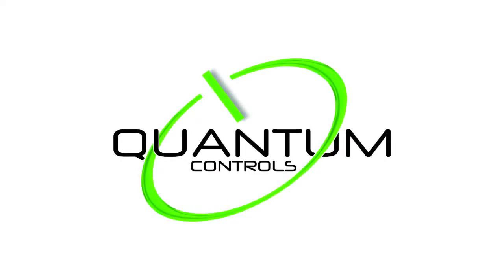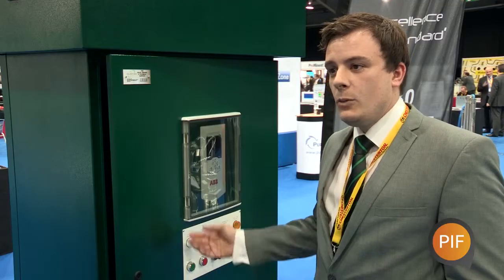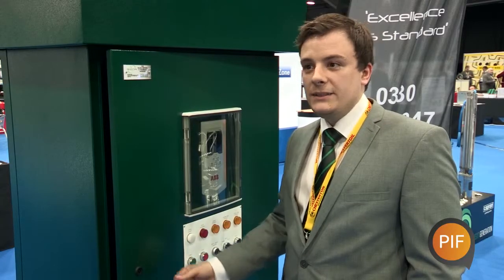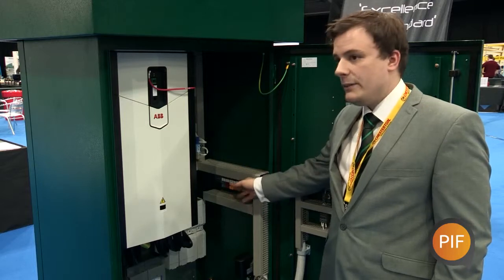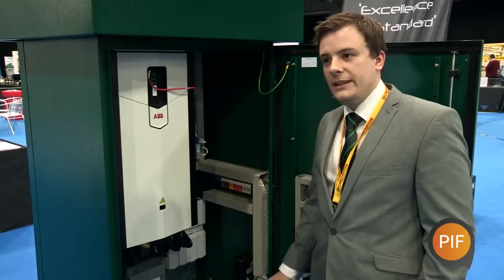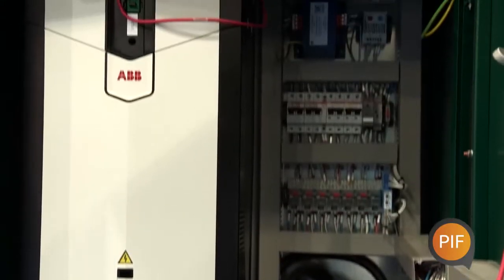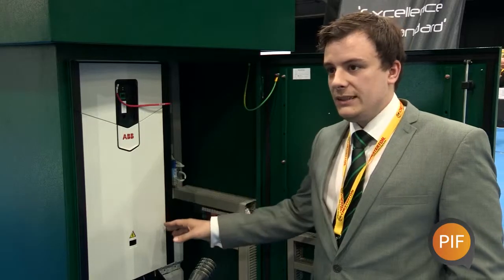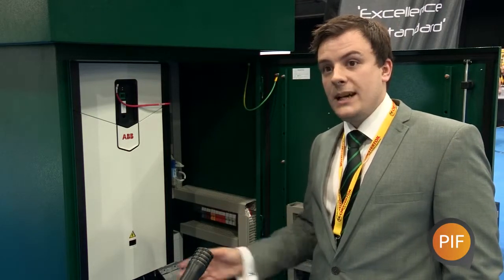Watch: 250 KW Multifunction, water resistance control panel with ABB variable speed drives.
Quantum Controls are a leading supplier of Drives, Motors and Control Panels and have been installing their multifunctional control panels in challenging applications for over 20 years.

The PIF team had the opportunity to interview their product specialist Daniel Fitzsimons about the multifunctional control panel with ABB variable speed drives that was being displayed at the "Innovative Product Zone" area of The Pump Centre Conference in Telford, UK.